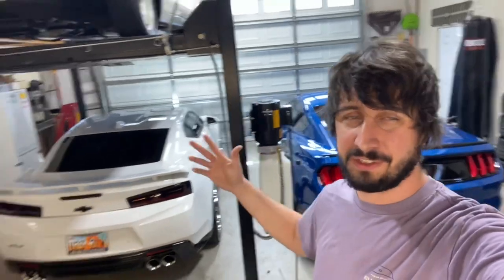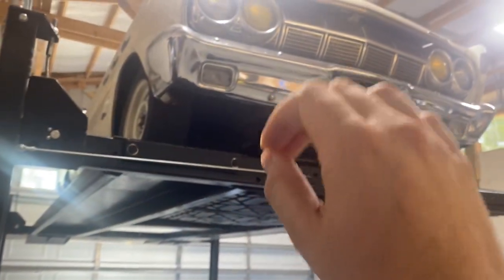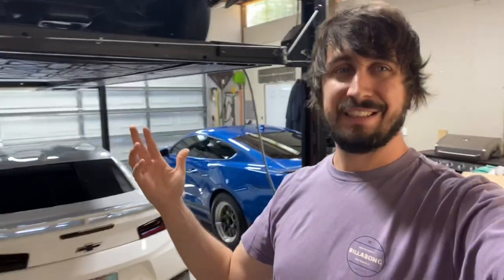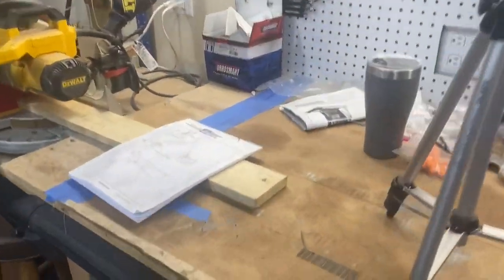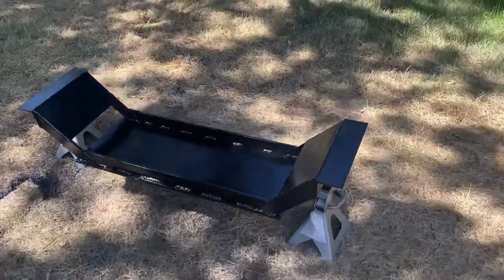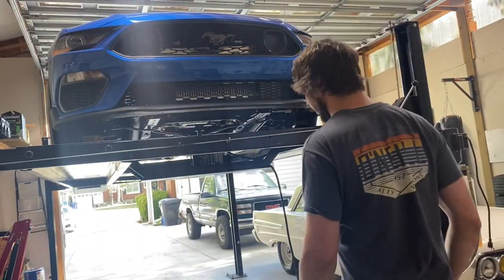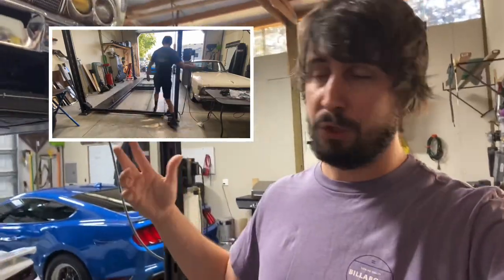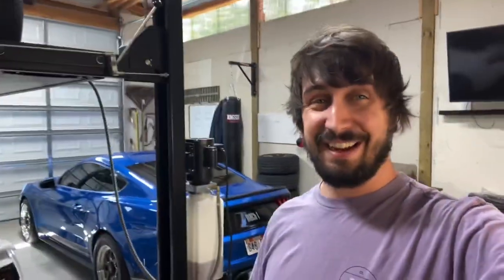DIY Four Post Lift Modification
DIY Four Post Lift Modification allows you to use your four post lift like a two post lift while saving over $1000 on a rolling bridge jack!

In this DIY video I fabricate a pedestal from scrap steel and utilize a $90 12T pneumatic floor jack to lift the front or rear of your car to provide access for wheel removal, brake jobs, and suspension work.